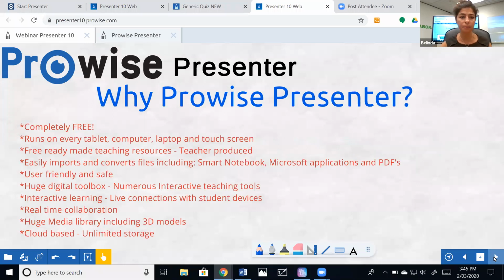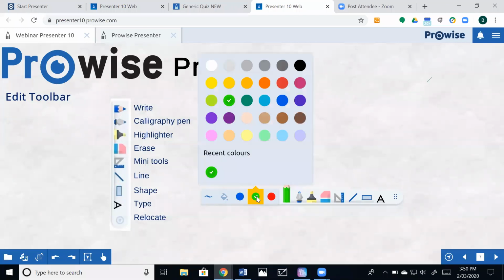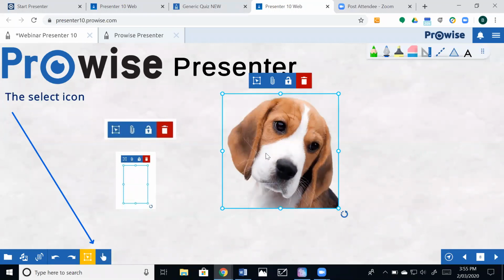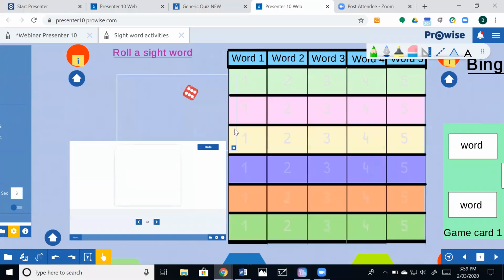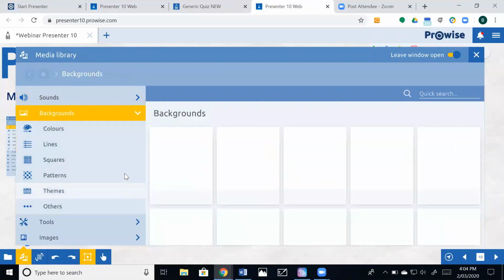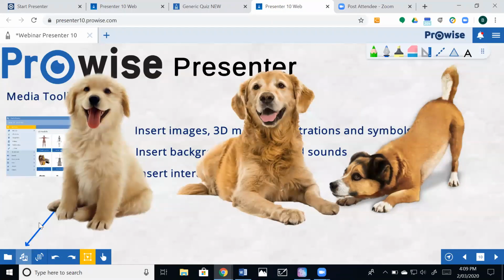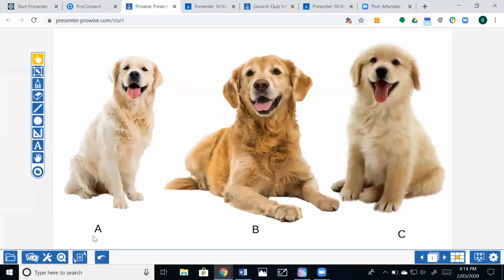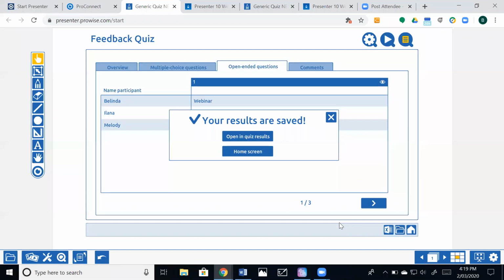#1 Live-Stream Webinar: A Basic Introduction to Prowise Presenter 10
Here is the recording of our very first Live-Stream Webinar. For teachers who missed it, you will find it a very helpful resource.